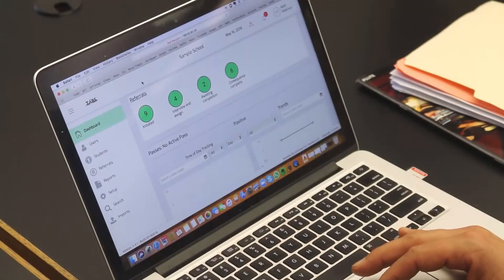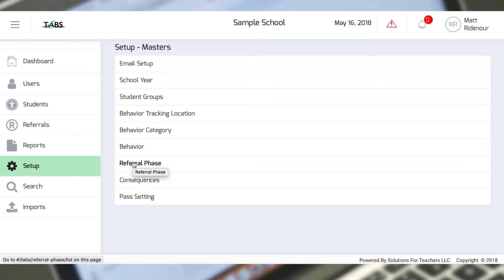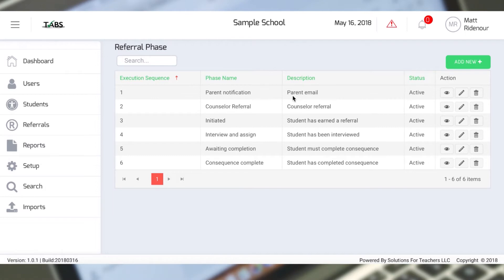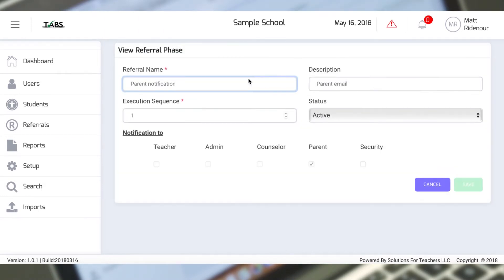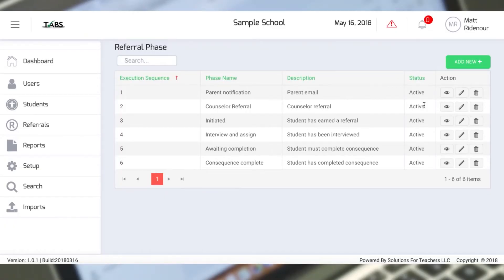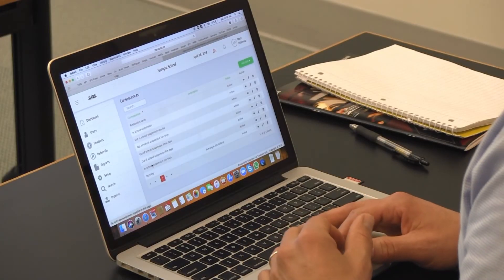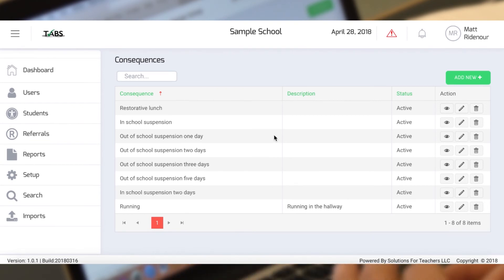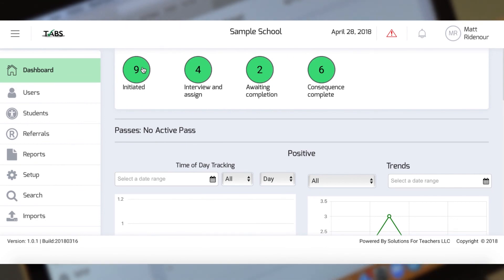PBIS (Positive Behavior Incentive System): Administration Interface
TABS, Tracking Appropriate Behaviors, is a multipurpose application developed by teachers for schools. This mobile-and desktop-friendly solution tracks positive and negative behaviors with one click. TABS features a digital hall-pass function that eliminates excessive paper and effectively eliminates student manipulation. Teachers can take attendance by simply tapping and submitting statuses. A lockdown feature secures a school and tracks report-backs from teachers for greater accountability and transparency.

In this video we focus on TABS’ Positive Behavior Incentive System feature. PBIS is a fully-customizable behavior-tracking system. Schools can choose behaviors that the staff deems important to work on. TABS can track these behaviors. Students earn positive rewards points that they can redeem for rewards at their school. Negative points can accumulate and lead to automatic consequences.

For more information about TABS, visit the Solutions for Teachers